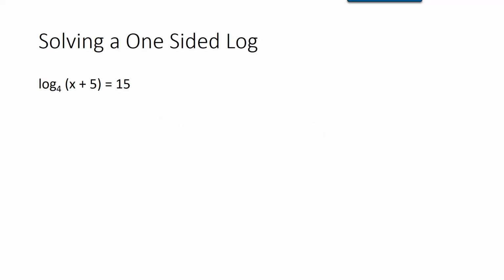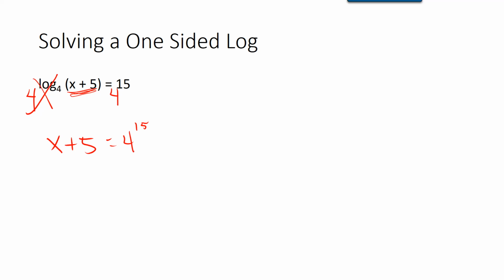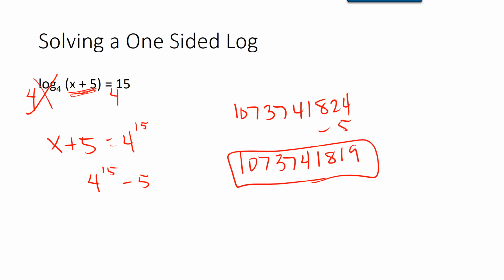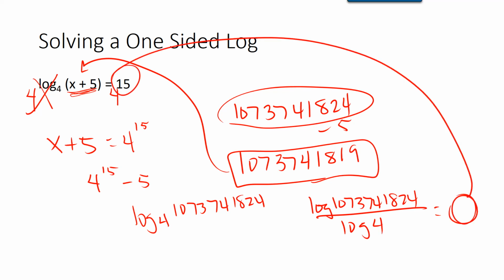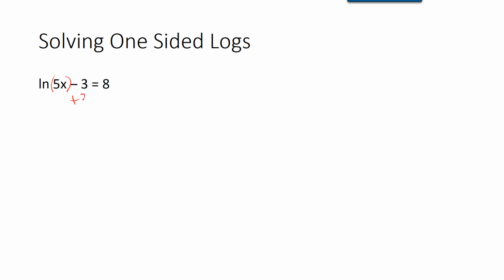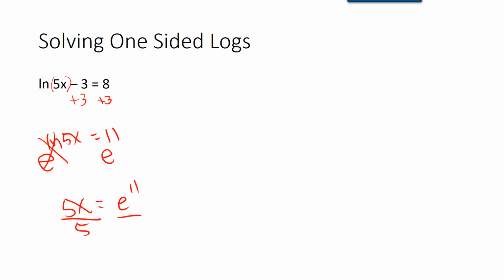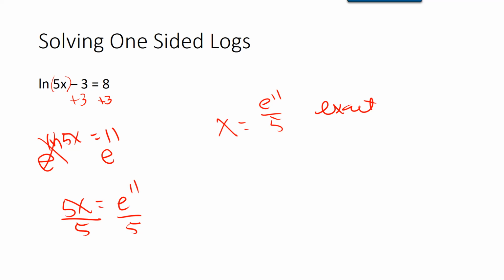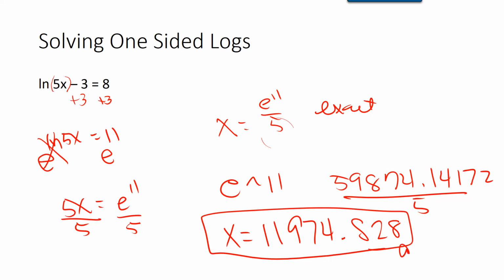One Sided Logs